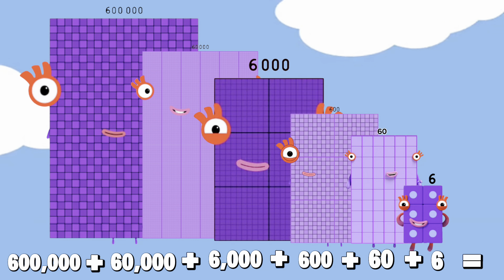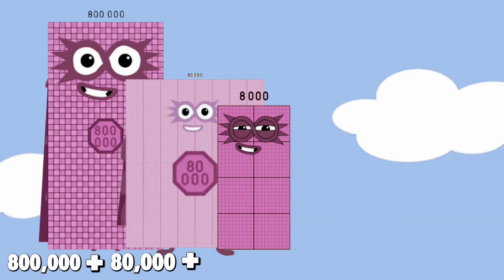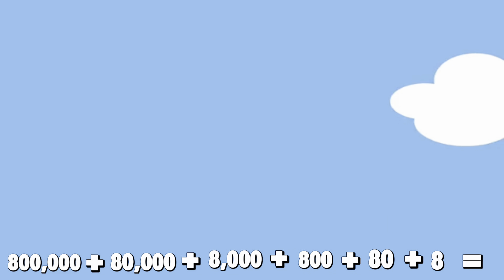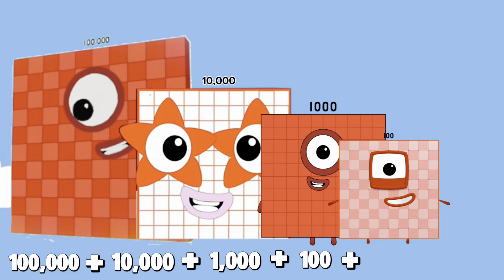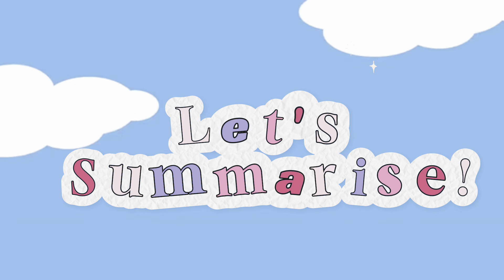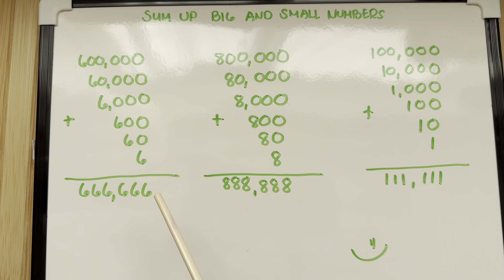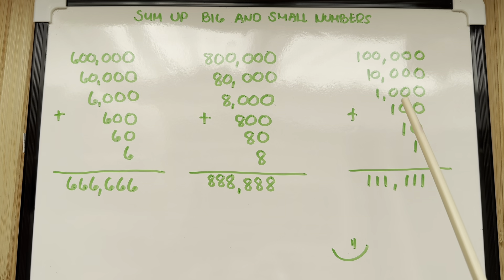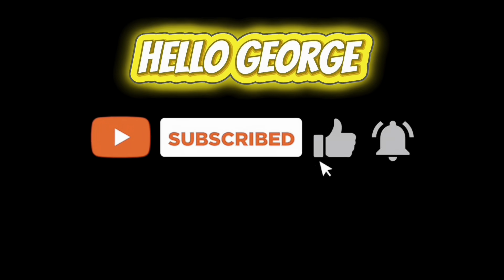NUMBERBLOCKS SUMMATION OF BIG AND SMALL NUMBERS | LEARN ADDITION | hello george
NUMBERBLOCKS SUMMATION OF BIG AND SMALL NUMBERS | LEARN ADDITION
Hello guys! Another learning adventure with numberblocks. Join me and let's try and learn to add big and small numbers. Always remember, learning maths is easy and fun with numberblocks.